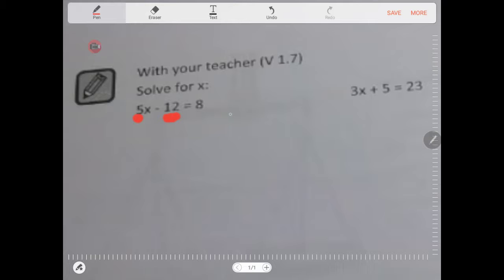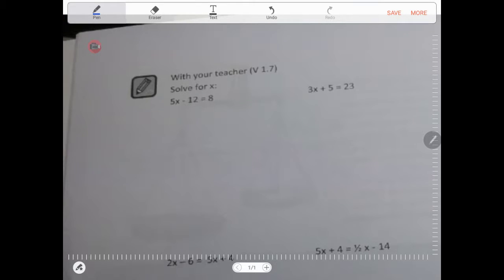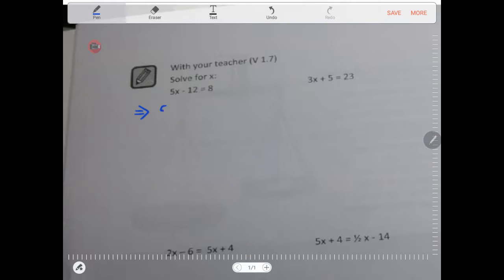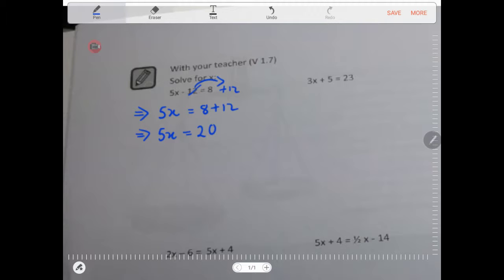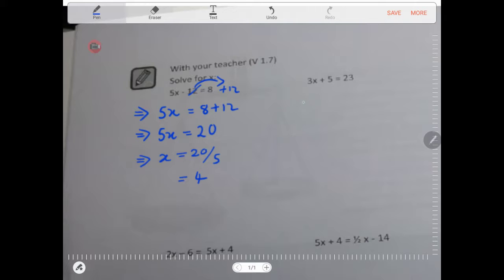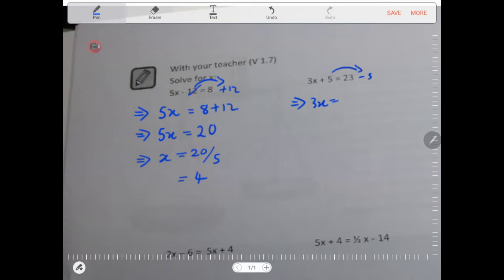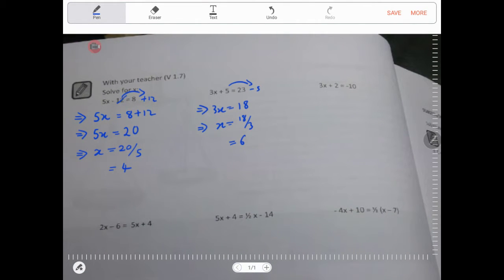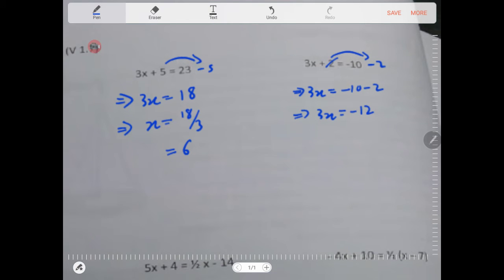Video # 7 (Solving linear equations part 2 - page 6)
Questions: Page 32 Q 9 acegijl